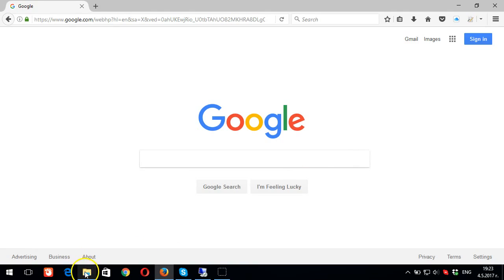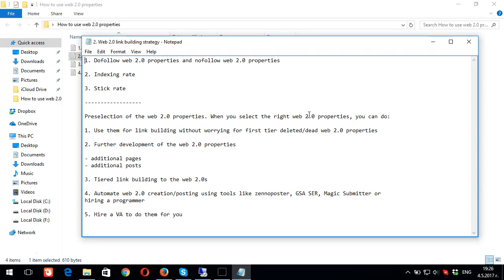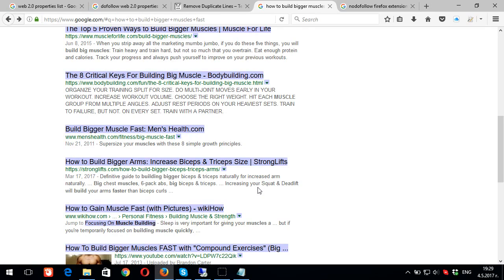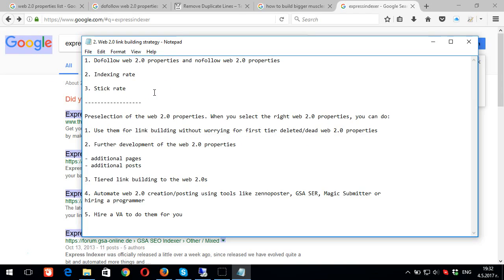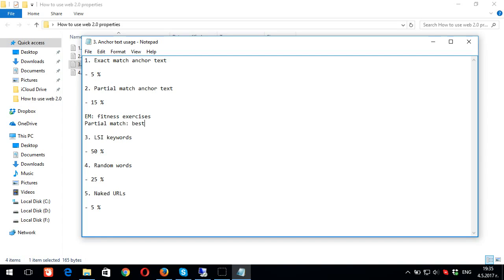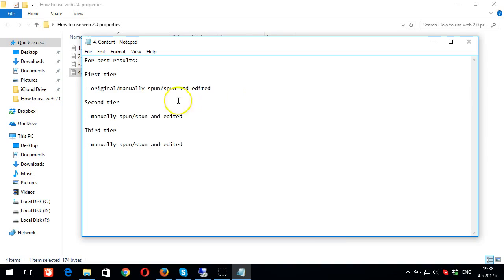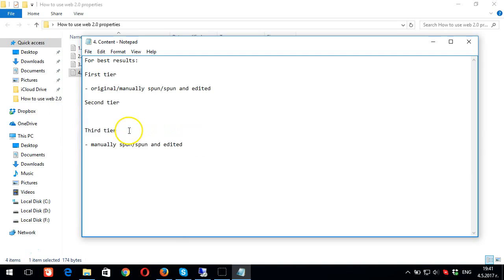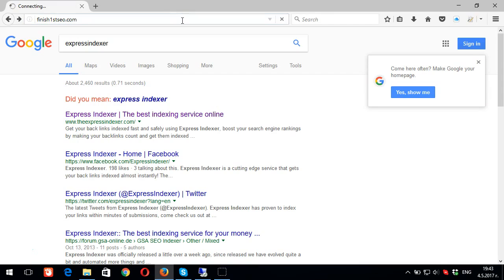How to use web 2.0 properties for SEO?